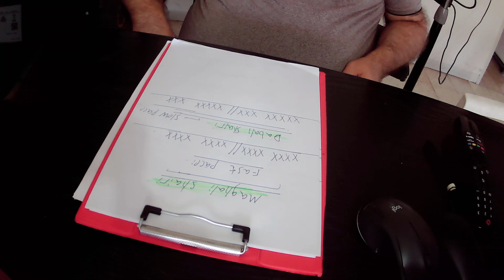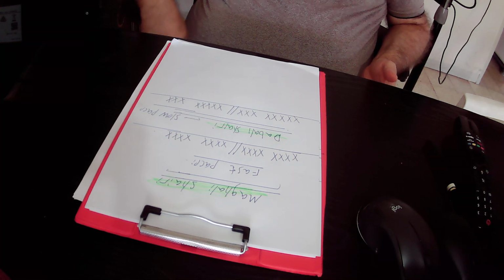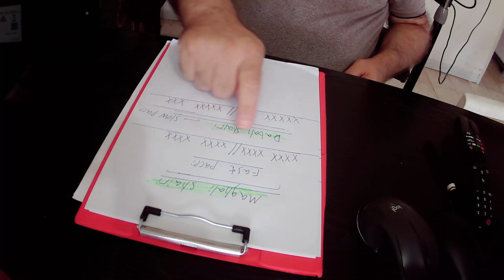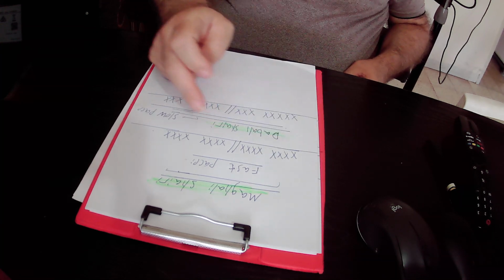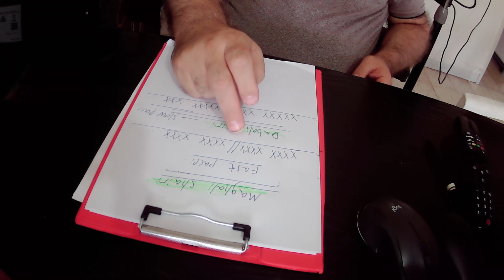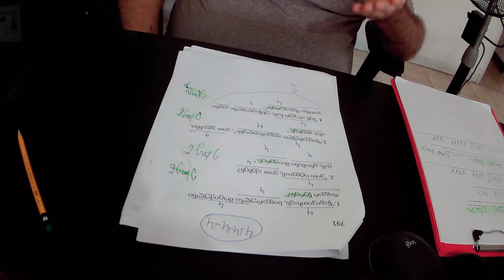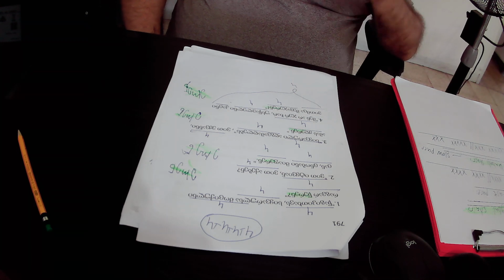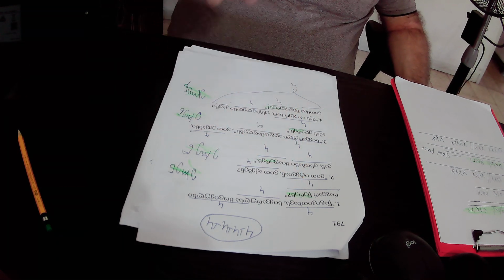The genius structure of the great poem: "The knight in the panther's skin".